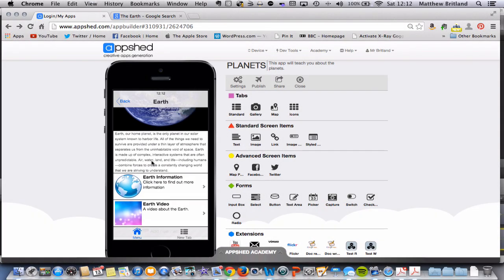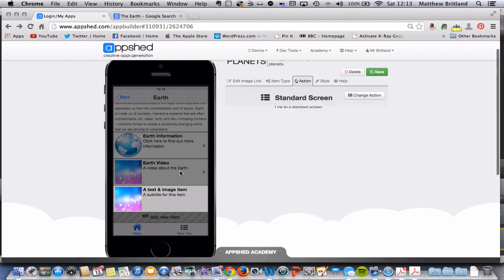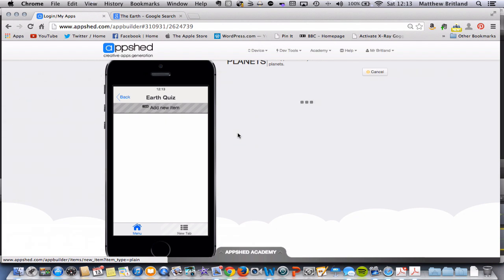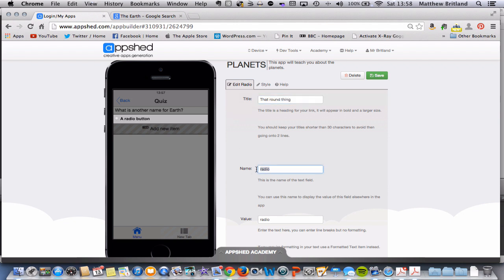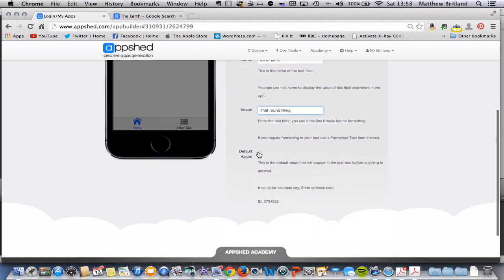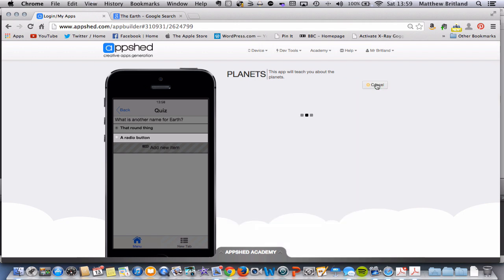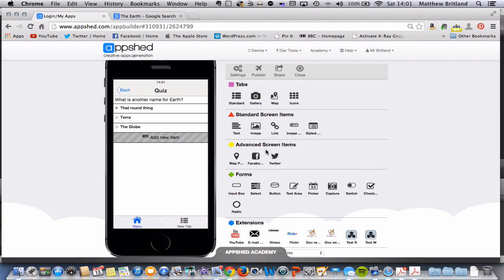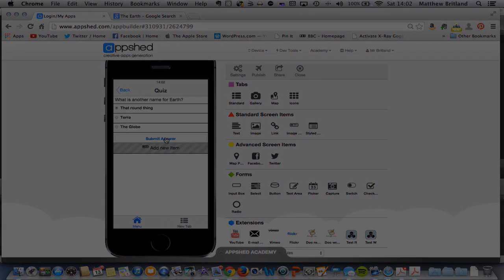Appshed Quiz Part 4 - Using Forms for Questions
This video will show you how to use forms to create responses to a question and a submit answer button